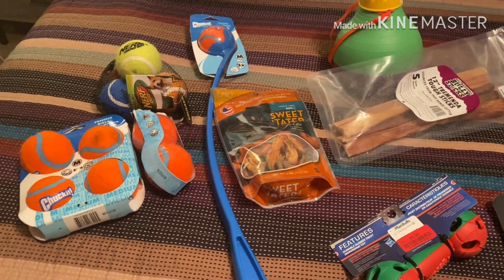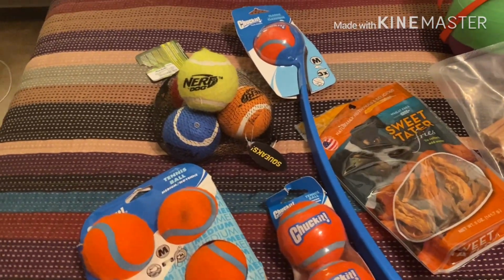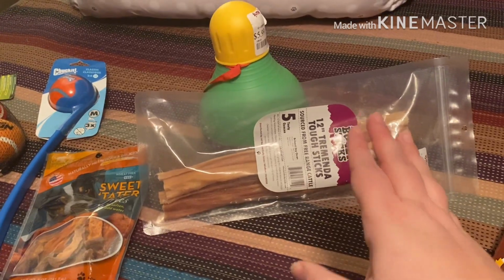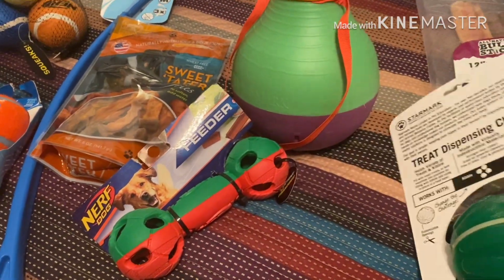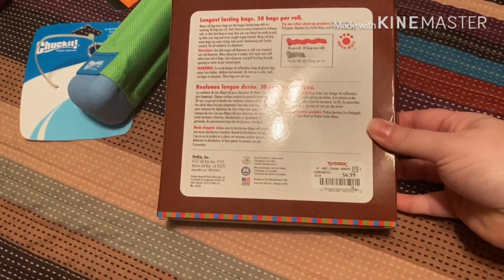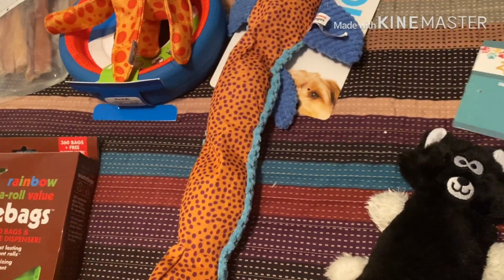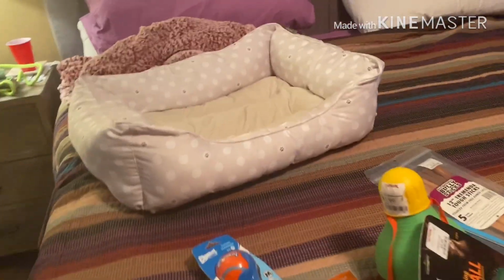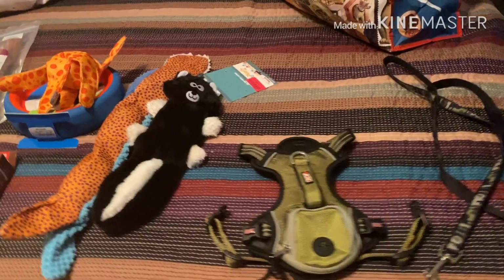Standard Poodle Puppy Supplies Toys for Velocity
Buying puppy toys slowly over time can save you a lot of money. Take a look at all the toys I got for my new standard poodle puppy Velocity.

Join our Facebook Group Padfootpoms for more!
All Breeds and Mixes welcome!
Nutritional info
Help with Dog food
Homemade Cooked dog food recipes
Raw feeding recipes
Supplements
One on one help
Professional help with puppies
Professional help from a Canine Nutritionist
Breeder advice